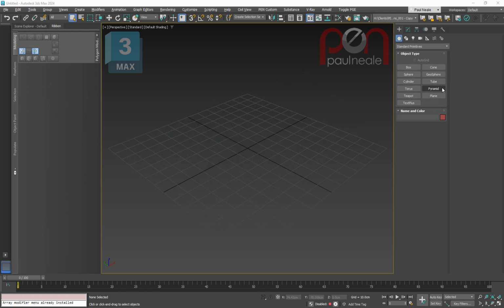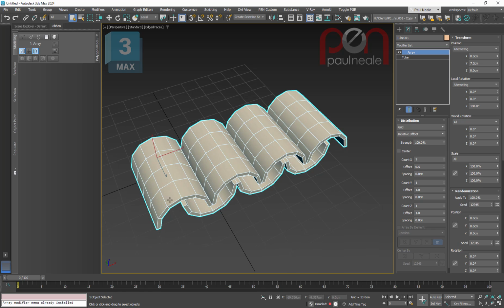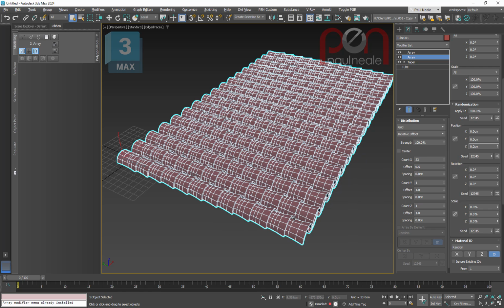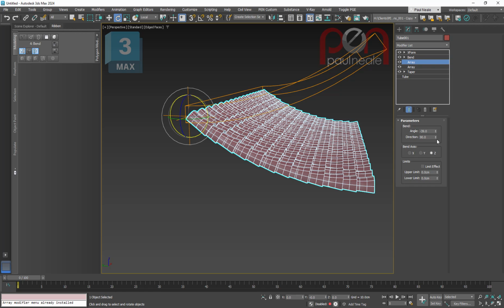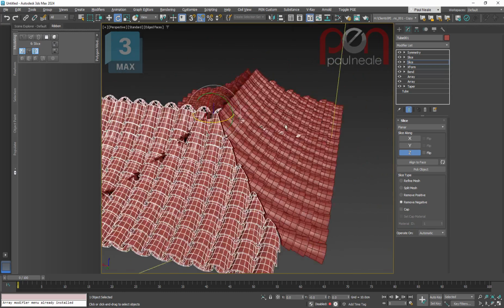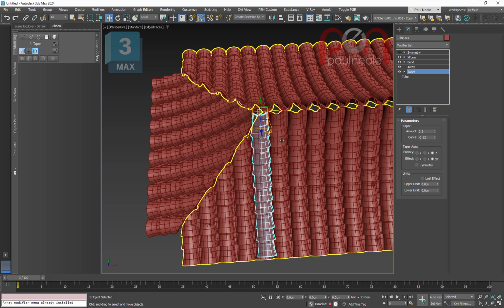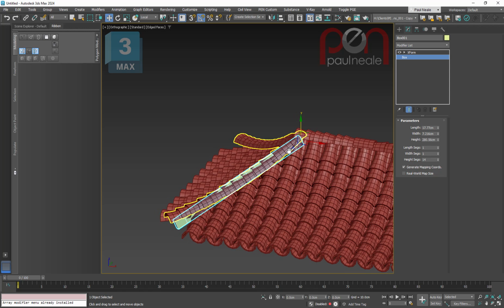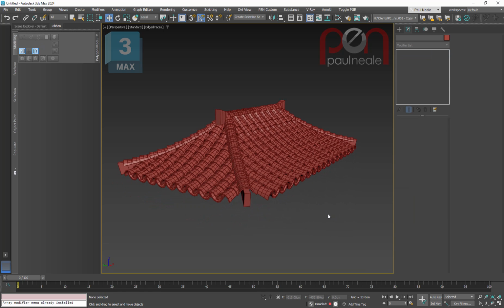3DS Max Procedural Clay Tile Roof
In this video I should a method for creating a clay tile roof using procedural objects and modifiers only.